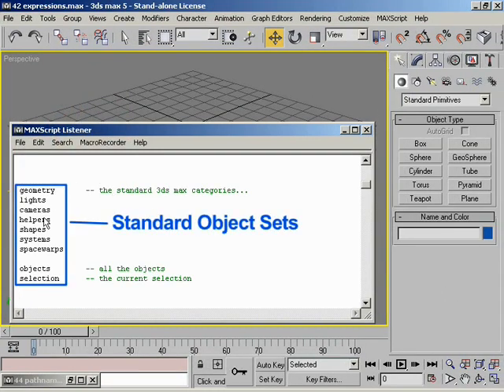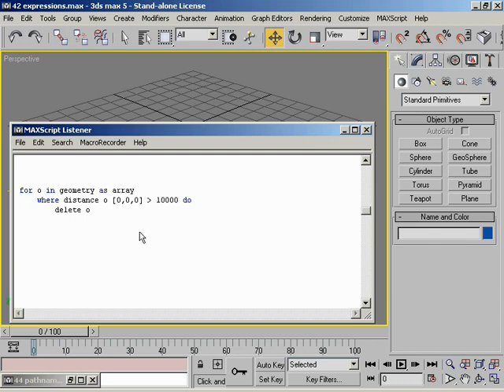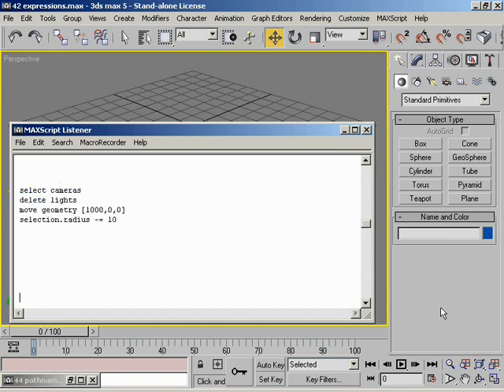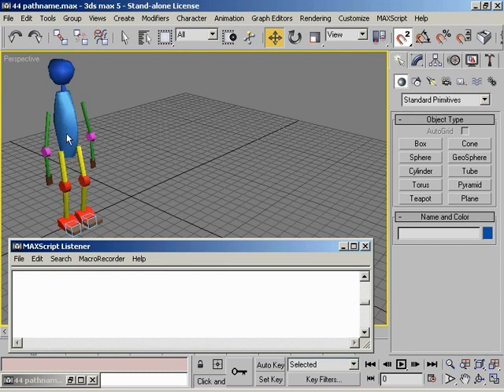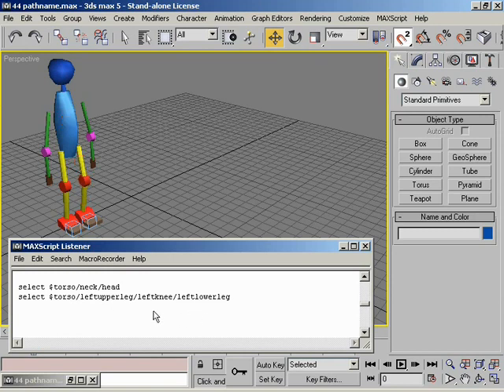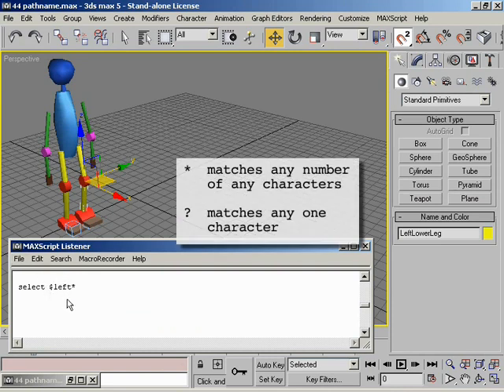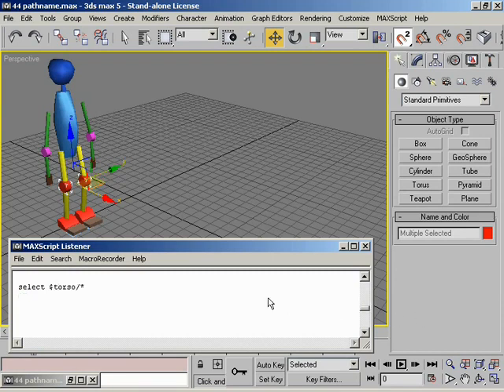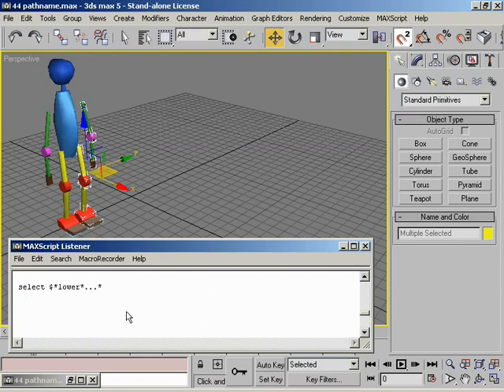14 2 7 场景物体名Av58197153,P14